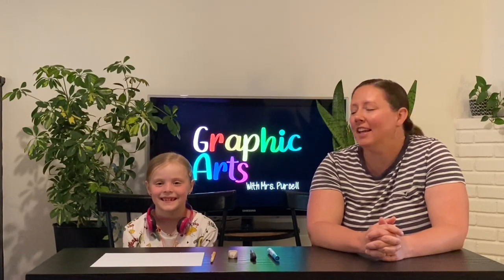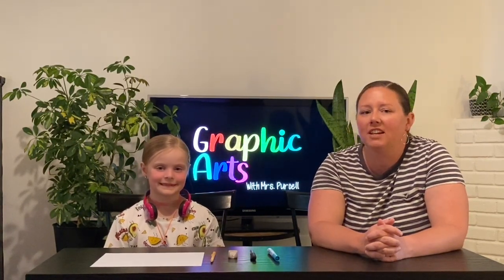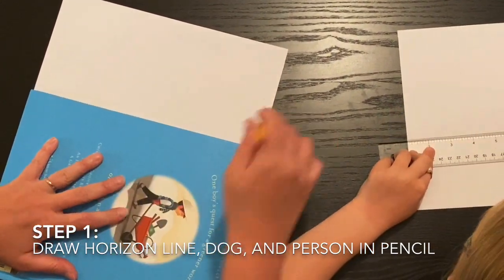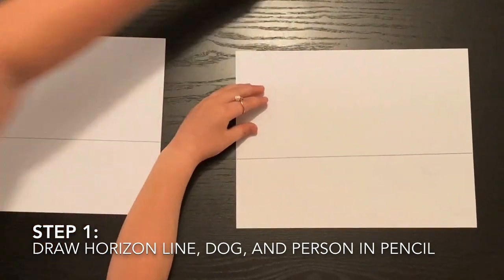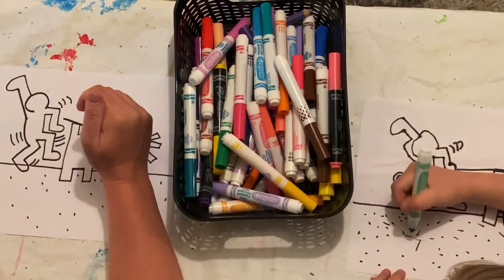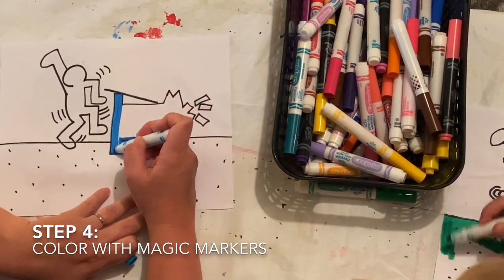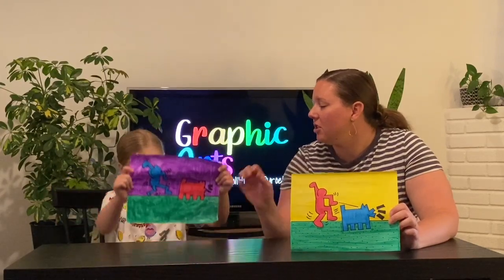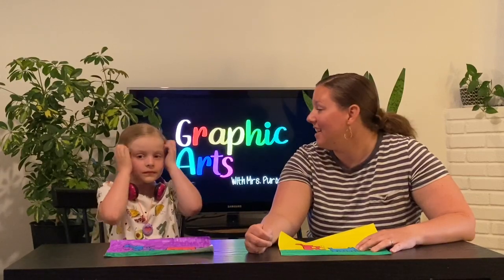Keith Haring Dog Walker Tutorial